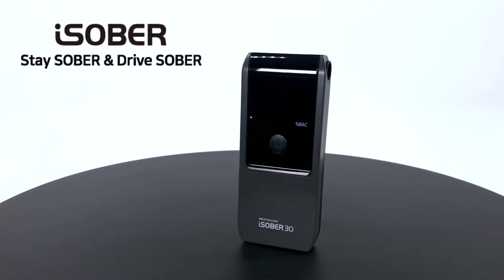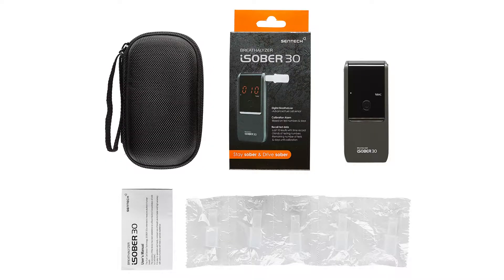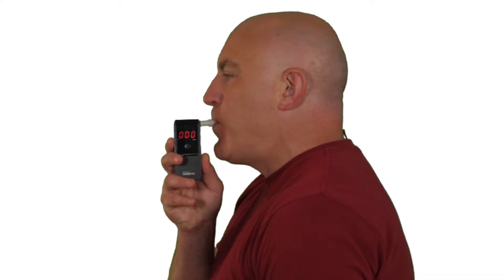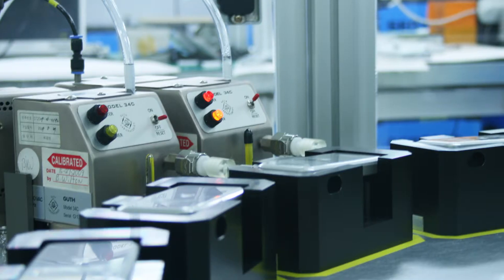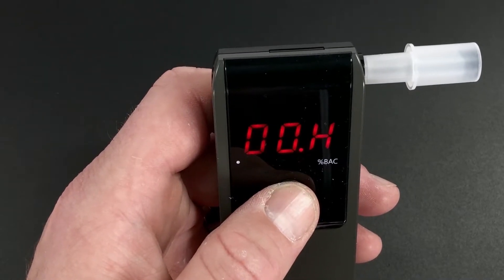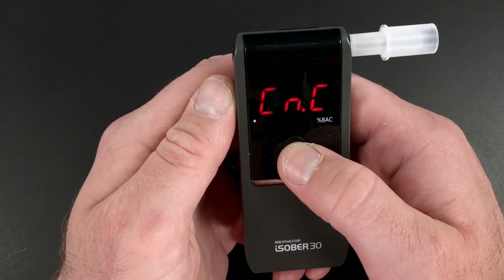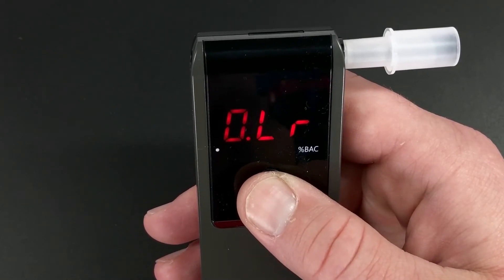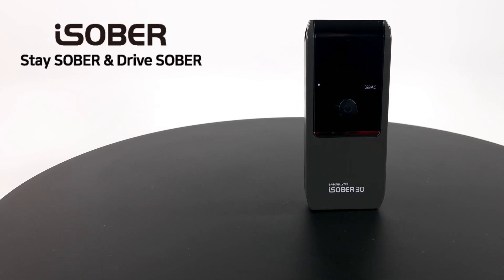iSOBER 30_How to use?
Breathalyzer iSOBER 30 installed advanced fuel-cell sensor technology developed by SENTECH's  20+ years of the law enforcement breathalyzer manufacturing experience.
Follow the video instruction to use iSOBER 30 without hassle-free!